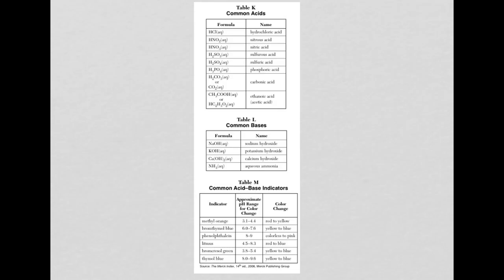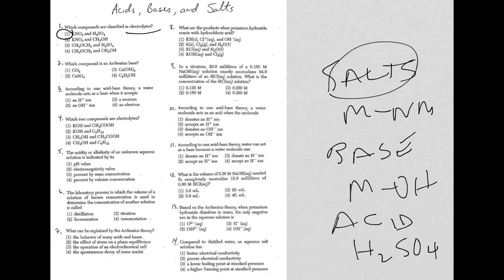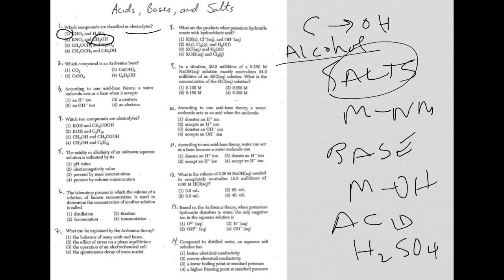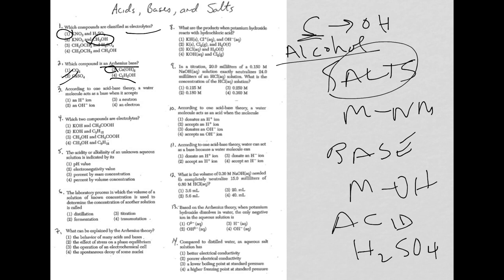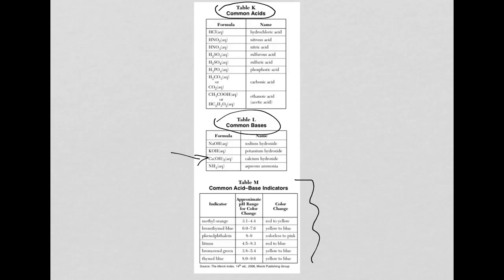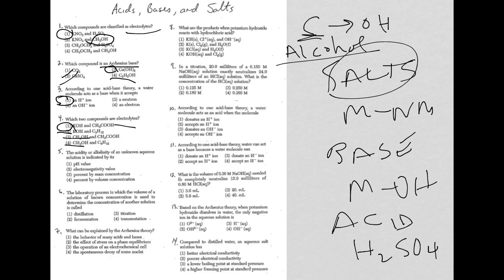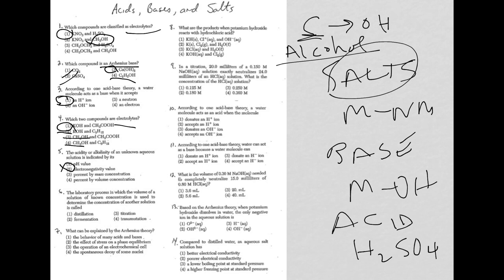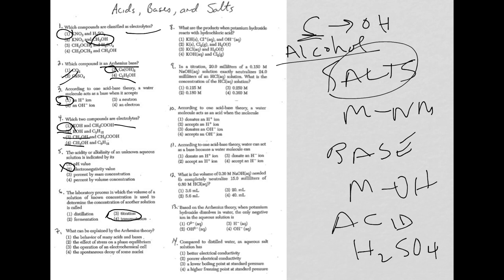Regents Chemistry Acids bases salts mc 2015 part 1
Regents Chemistry Questions from 2015 for you to practice and have the answers explained.